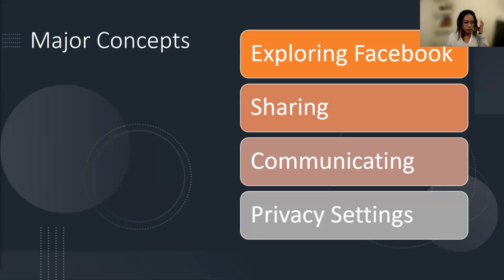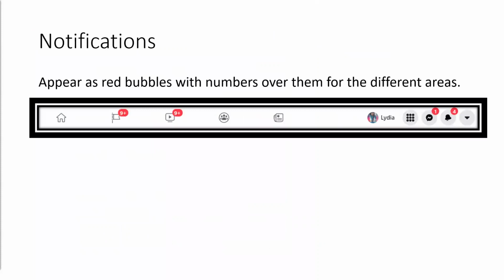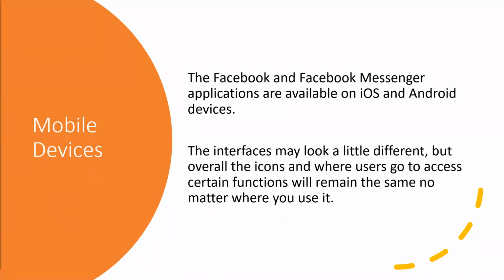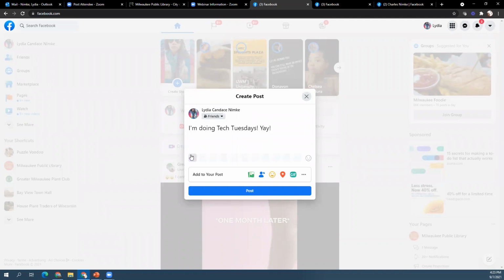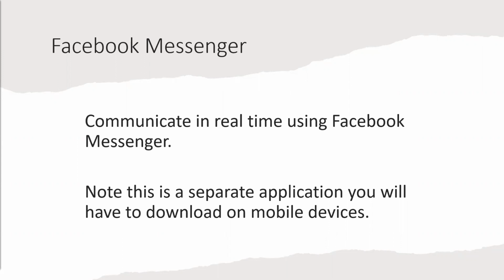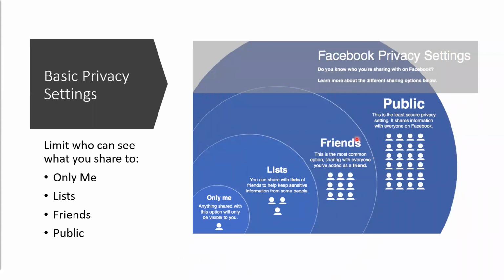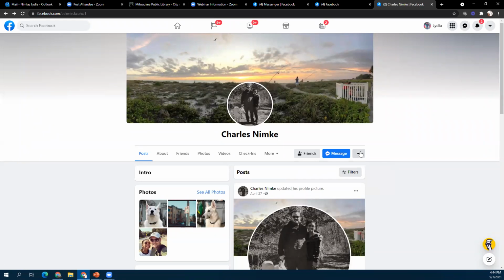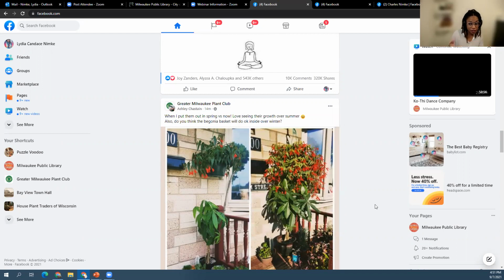Technology Tuesdays: Facebook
Learn about Facebook, including how to share your thoughts and favorite photos, communicate with your friends, and the basics of Facebook's privacy settings.